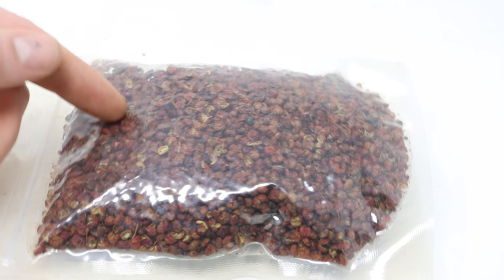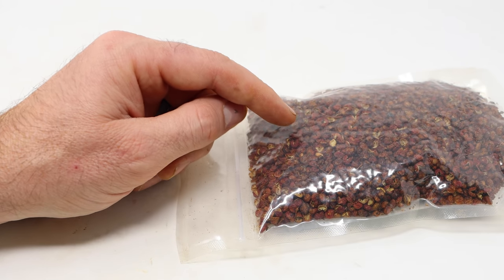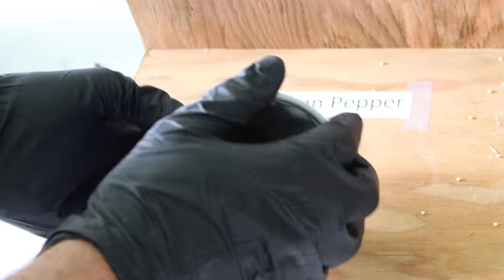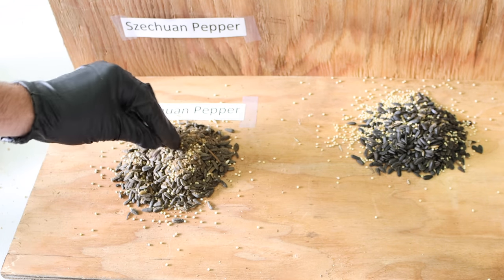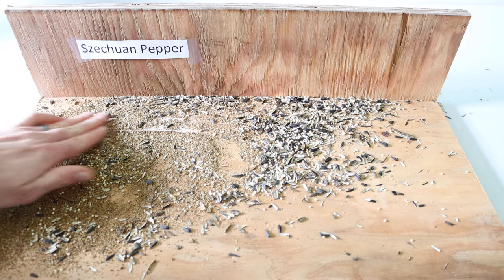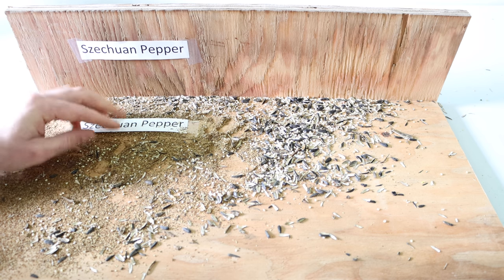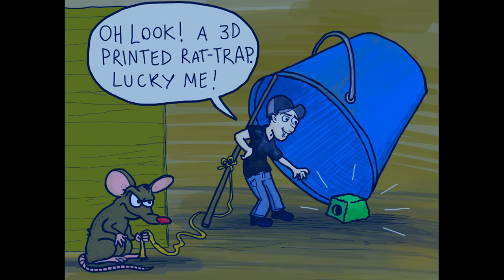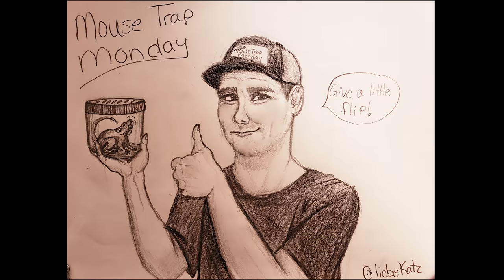Does Chinese Szechuan Pepper Repel Rodents? Mousetrap Monday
Does Chinese Szechuan Pepper Repel Rodents? Scientists claim Szechuan pepper repels mice and rats. In this video we do a little experiment to see if this is true.